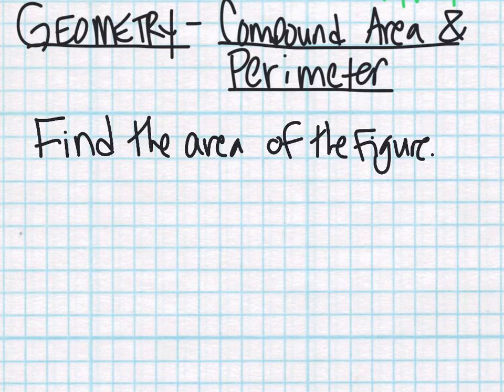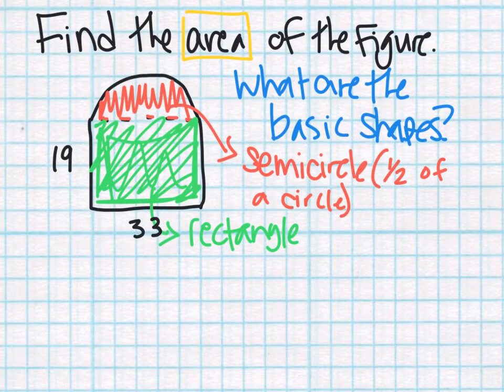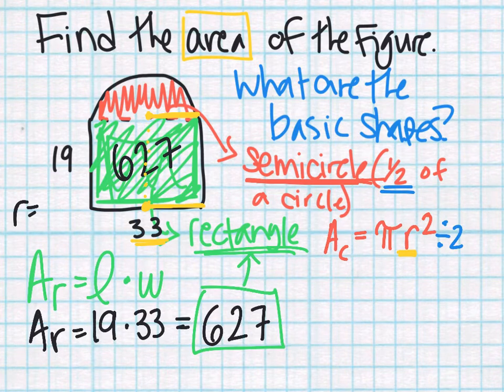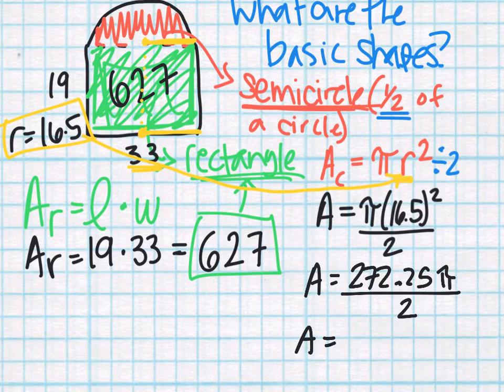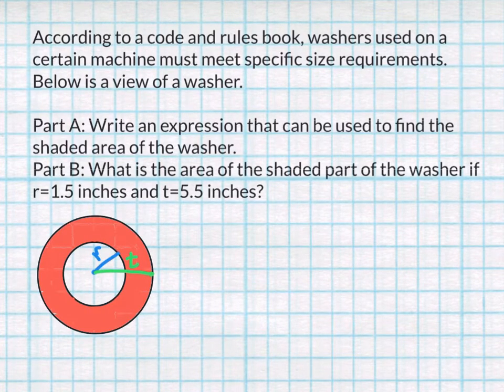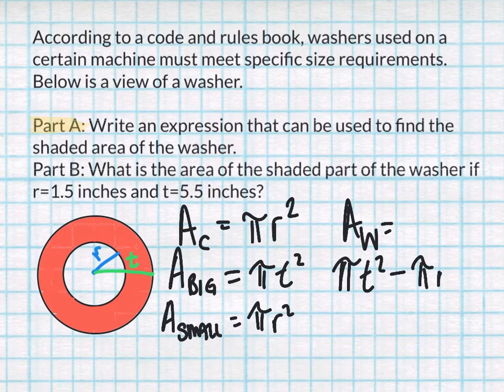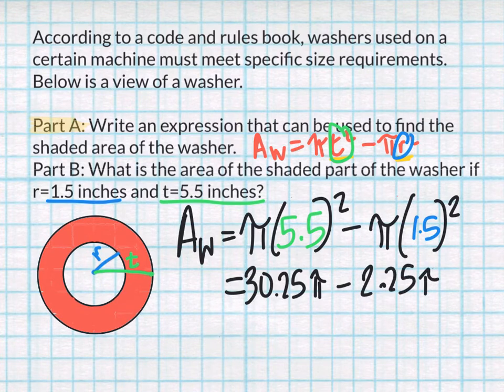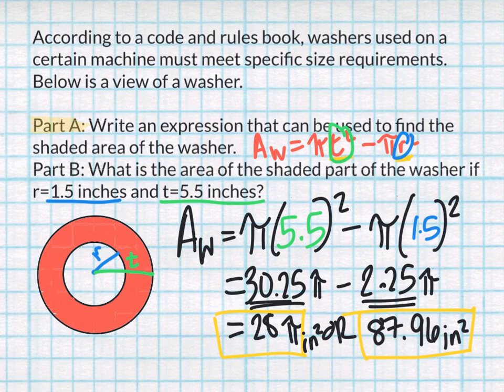Q4W4 Geo Compound Area Examples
Semicircle + rectangle and circle within a circle